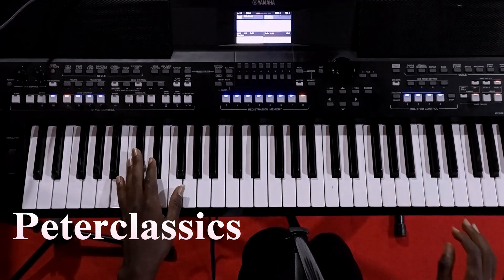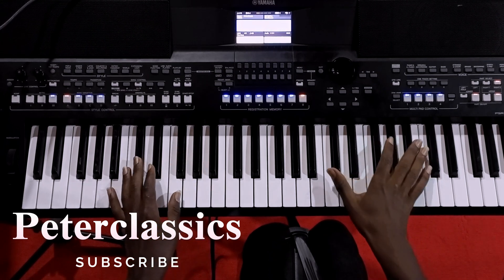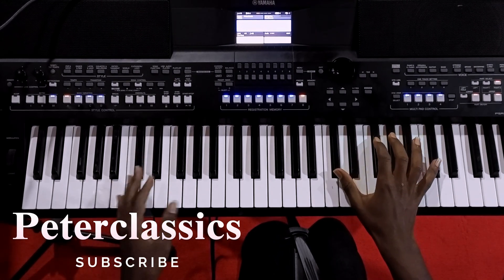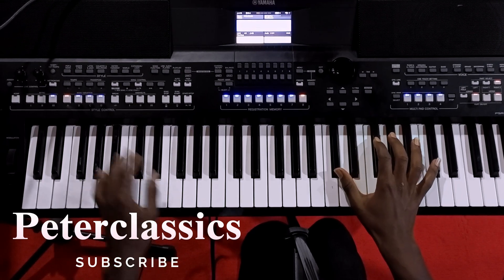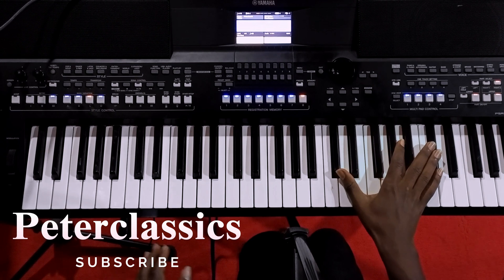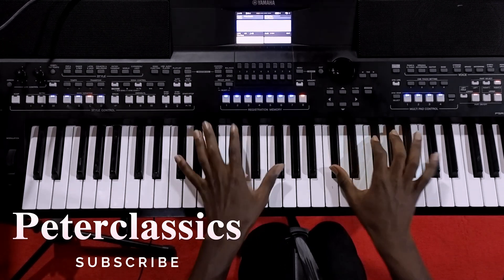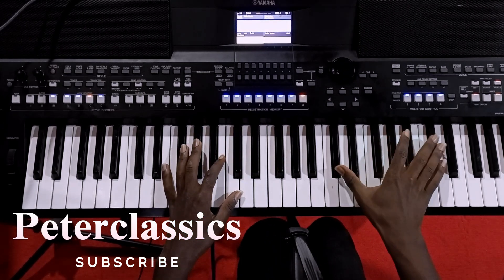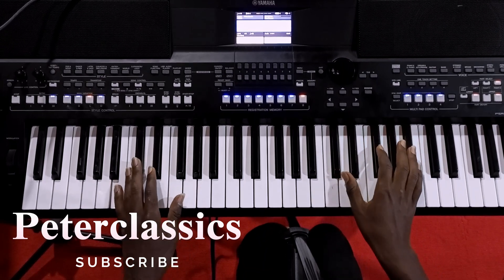learn seben progression 1454 in F# -beginner to advance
welcome back